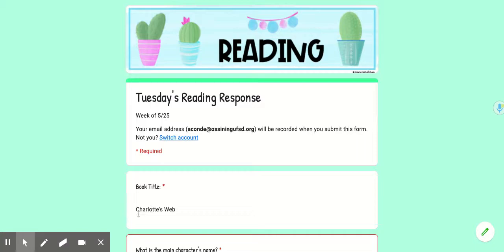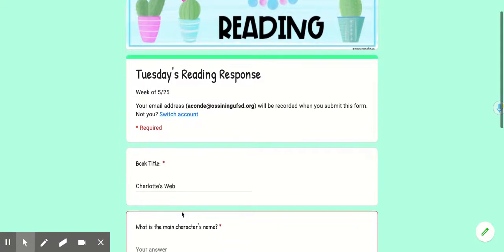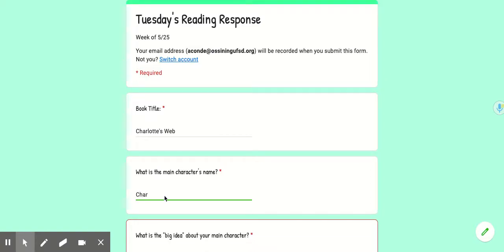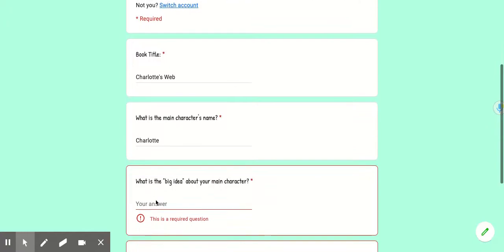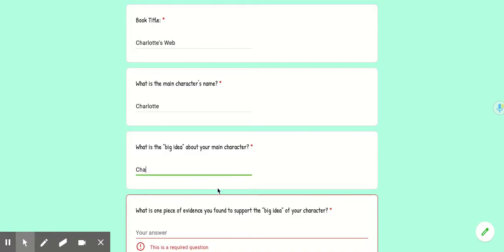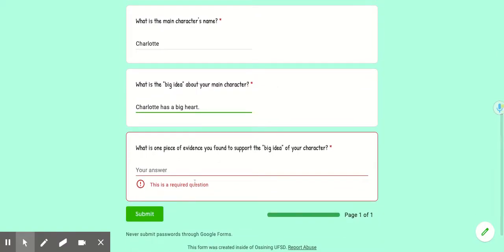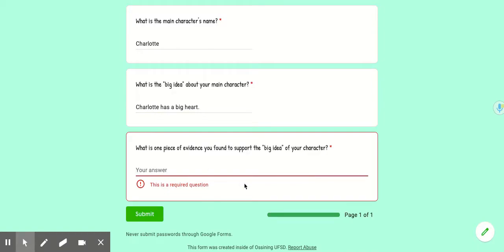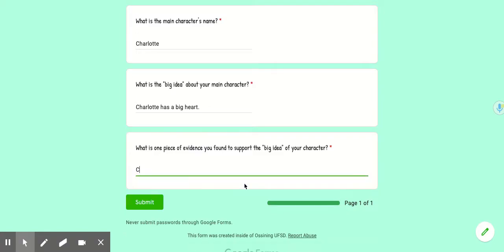Tuesday's Reading Response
How to fill in our Tuesday's reading response form?